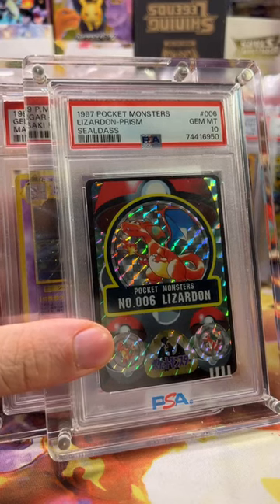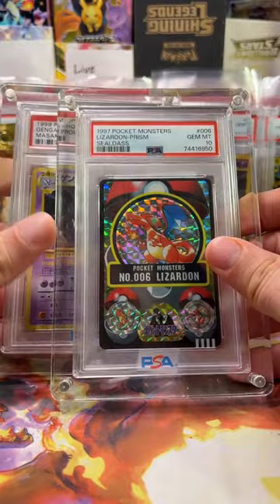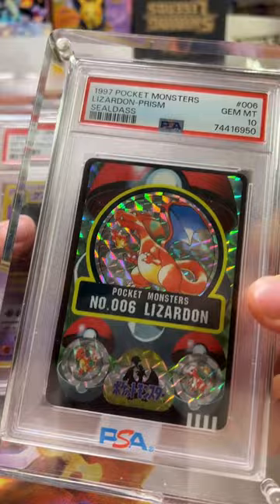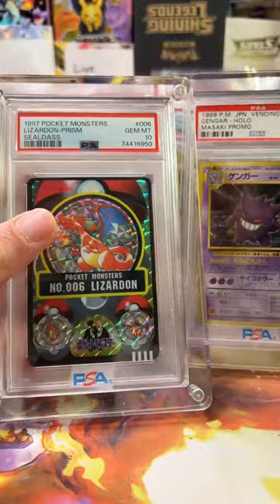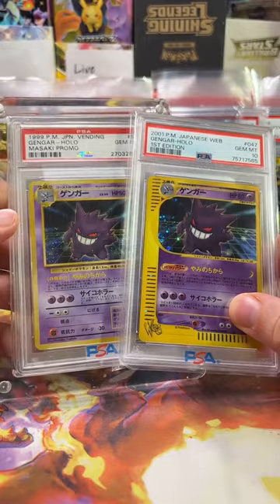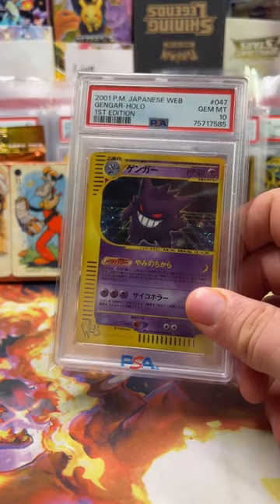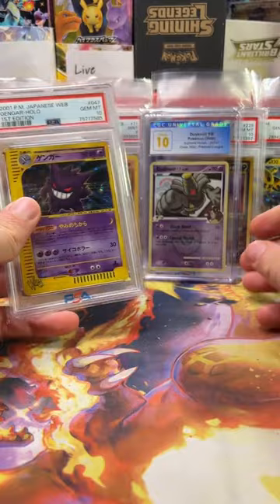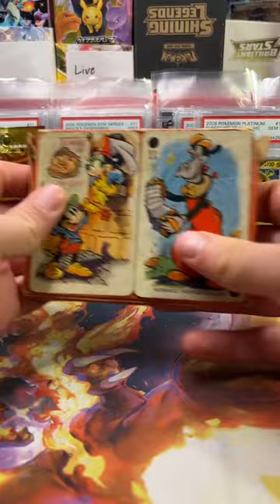June 2023 Pokemon Card Investments!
Latest Pokemon purchases!